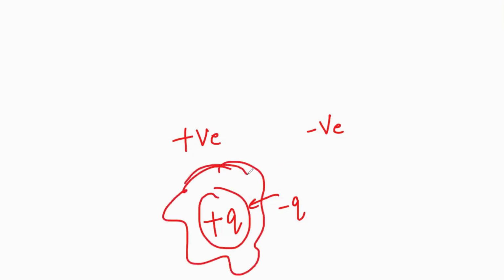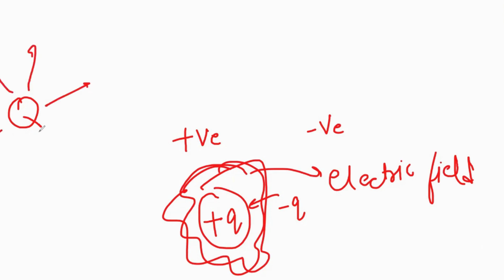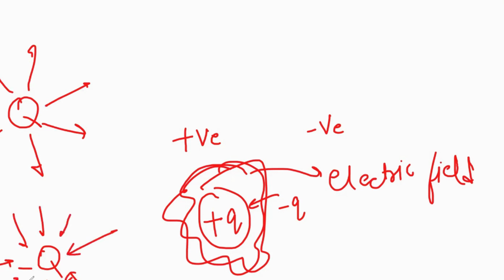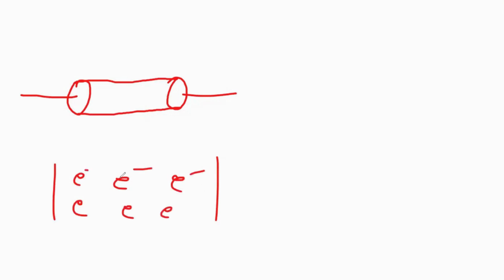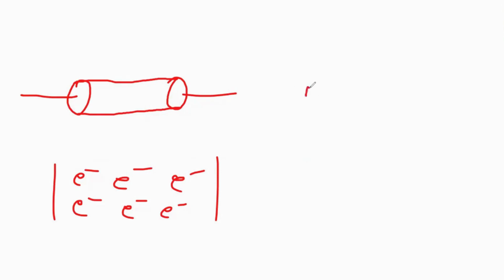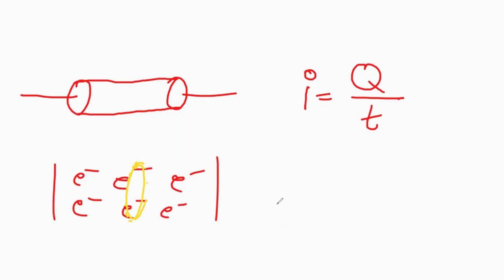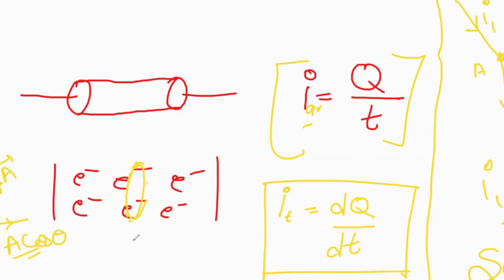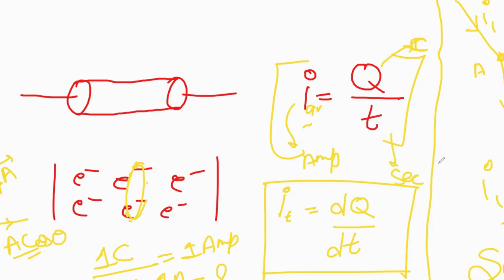A Level || Physics